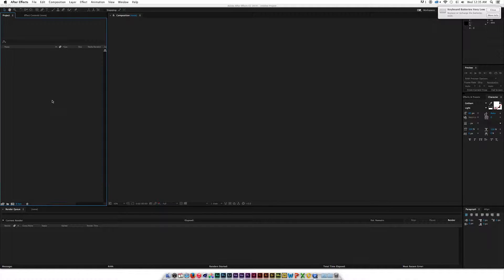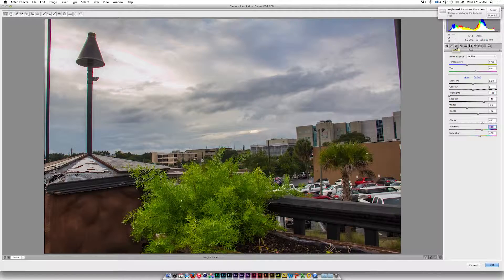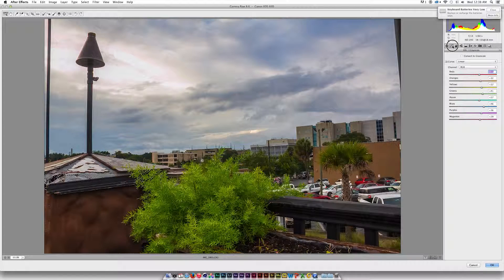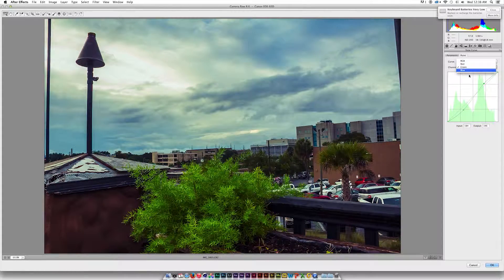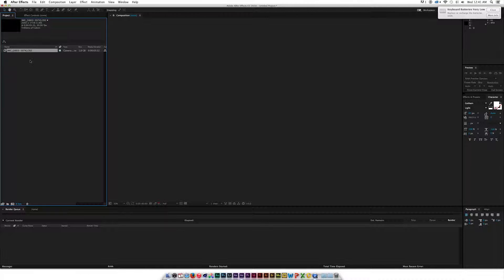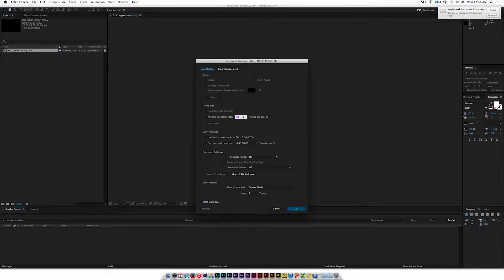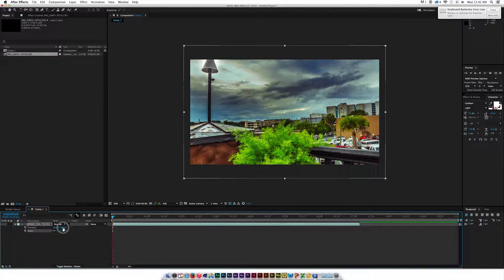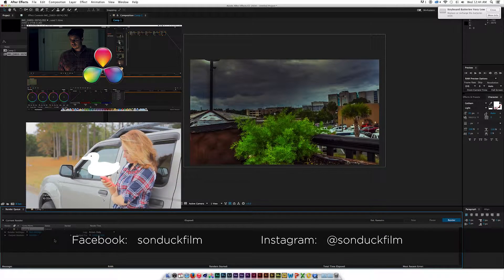How to Properly Color Correct a Timelapse | Tutorial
In this tutorial we will be using After Effects and Camera RAW for optimal color correction when working with time-lapses.

Make sure you have your camera set to RAW before shooting a time-lapse. If you shoot in JPEG, you will not have the same dynamic capabilities for color correction. After your done, just follow the steps in this video. Thank you!